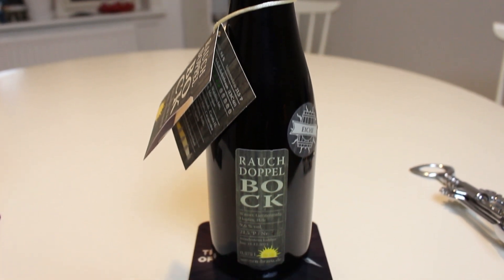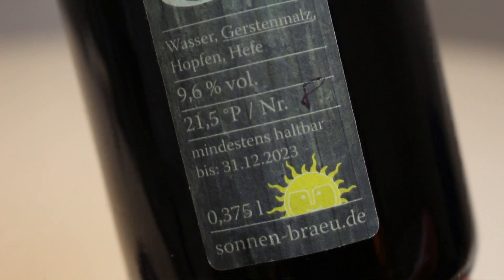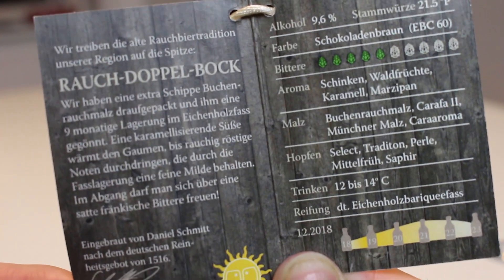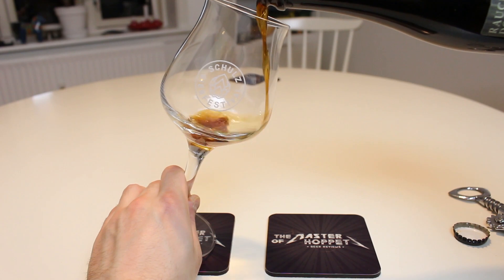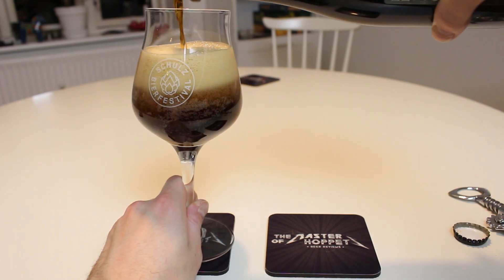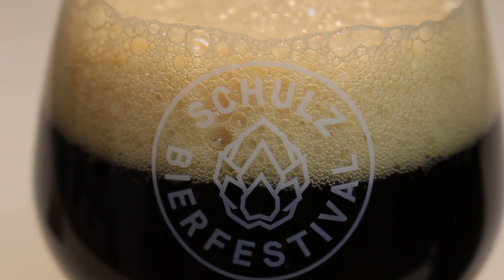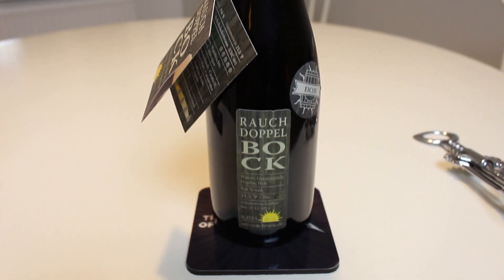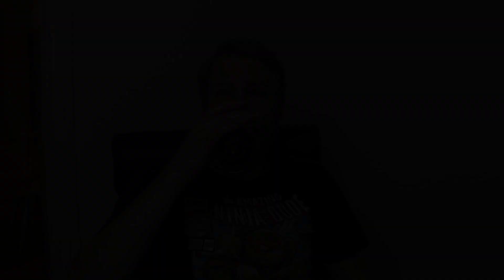Sonnen Bräu Mürsbach Rauch Doppelbock | TMOH - Beer Review #2962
Thanks to Bierothek Bamberg for the beer! :-D

Information About This Beer:

Brewery: Sonnen Bräu Mürsbach
Beer: Sonnen Bräu Mürsbach Rauch Doppelbock
Style: Rauchbier
Location: Brewed by Sonnen Bräu Mürsbach  in Rattelsdorf-Mürsbach, Germany.
ABV: 9.6%
Rating: 88/100